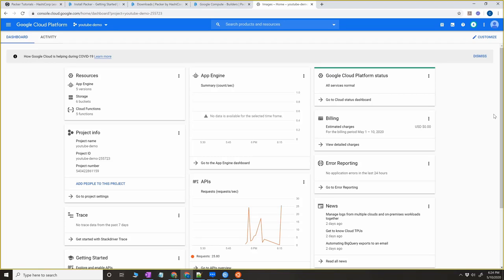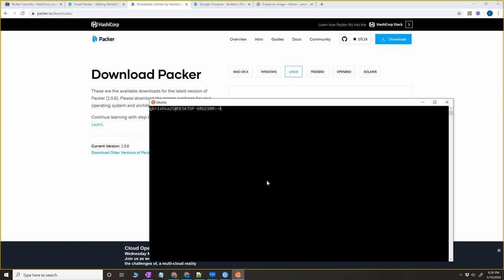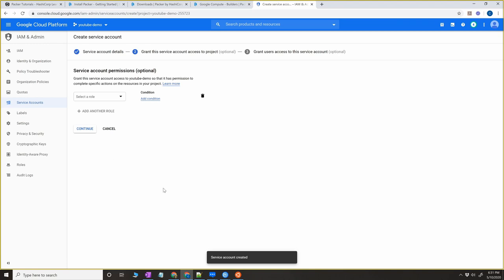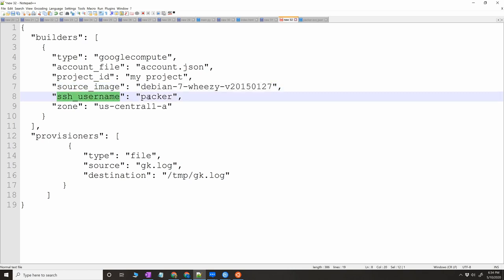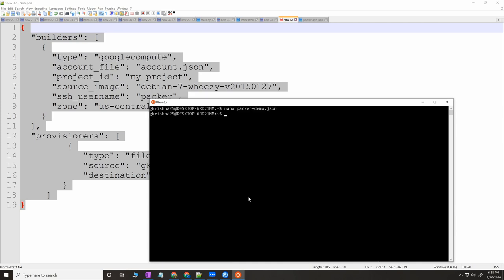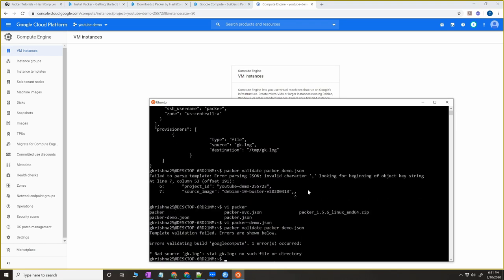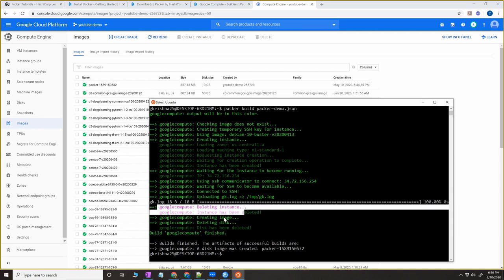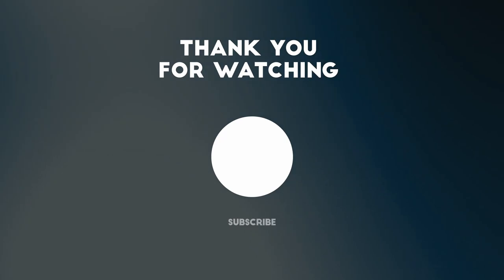Custom Images in Google Cloud using Packer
Simplest way to create custom images in google cloud using packer. It helps you to bake software or other security components into a image and setup governance rules in your company.